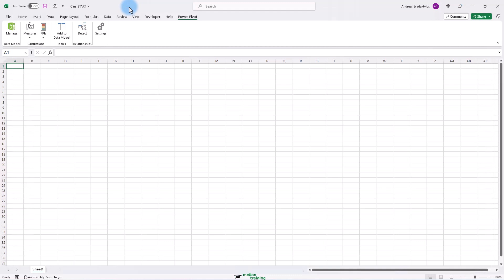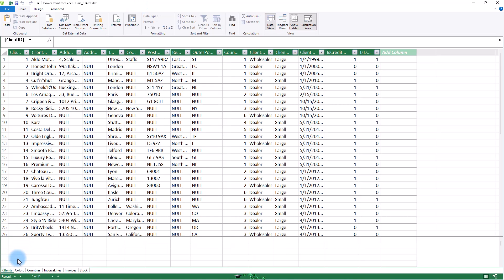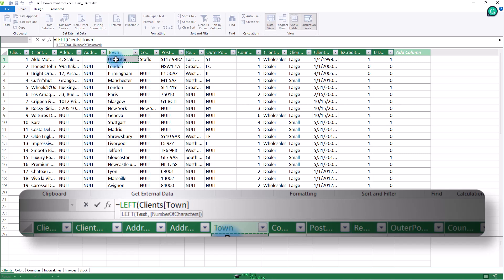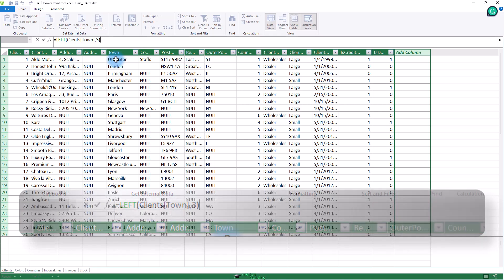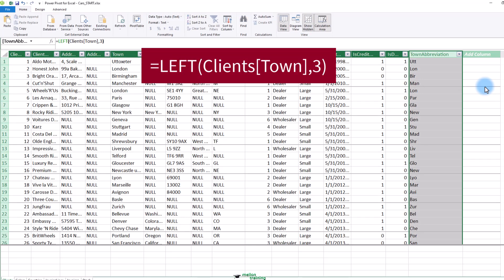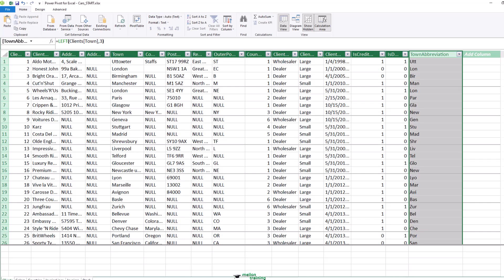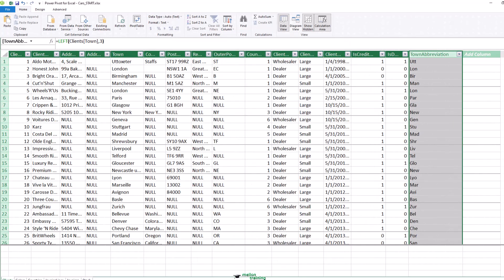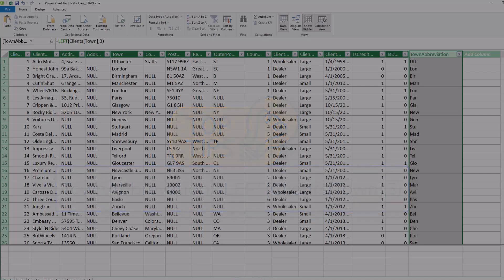How to Extract Text in Excel Power Pivot using DAX Formulas | LEFT Formula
In this Excel Tutorial we are going to use DAX to Clean up and Modify the Text in the Tables that you have imported into your data model.
Excel DAX offers a wide range of functions that you can apply to standardize and cleanse text in tables.

📖 Excel Power Query, Power Pivot, Power BI, Power 3D Map & DAX ▶️
📖 Python for Absolute Beginners: Learn Python in a Week!